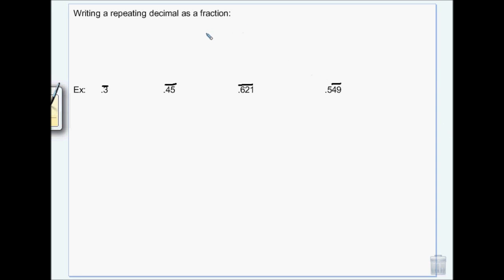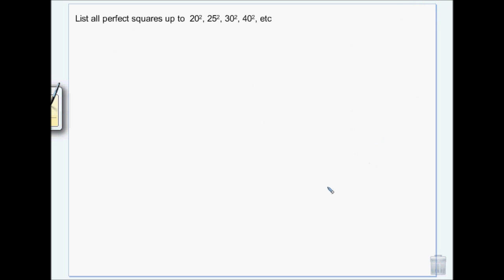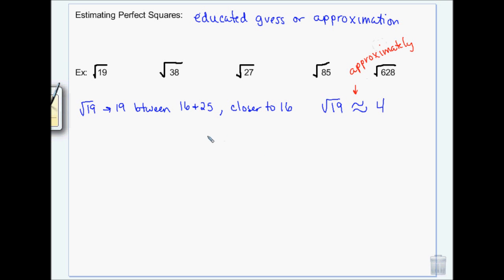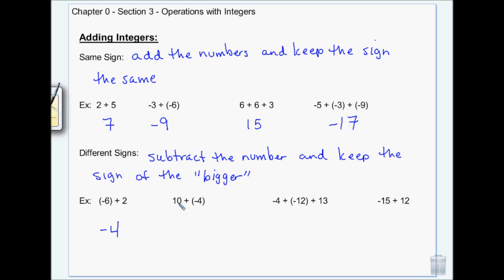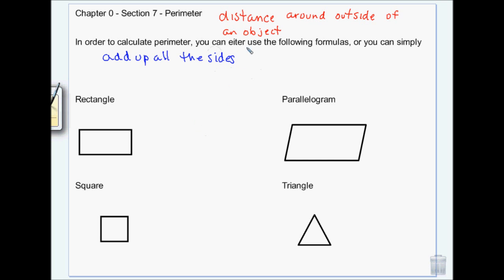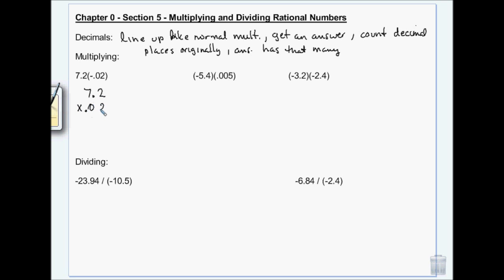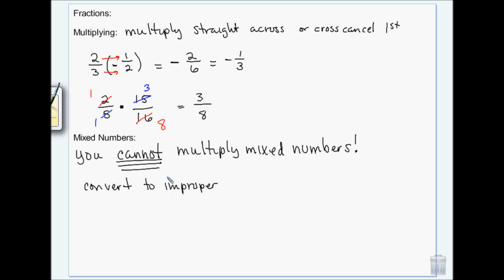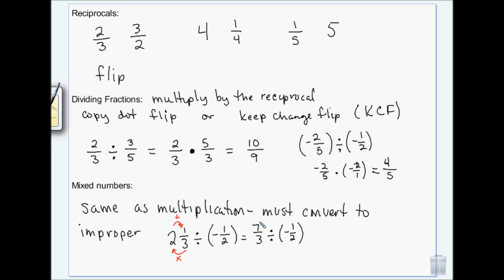Algebra 1A 11am 8 29 12 class lecture